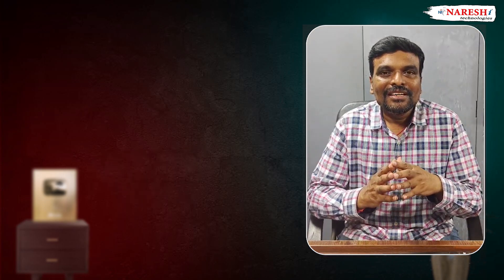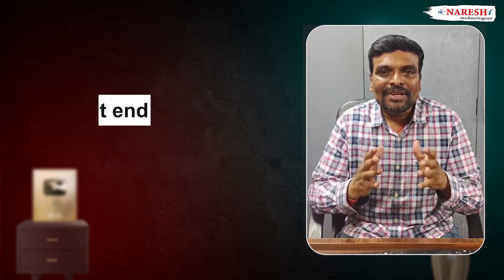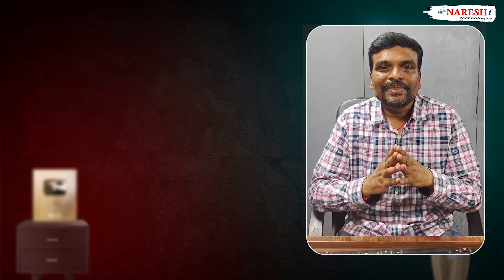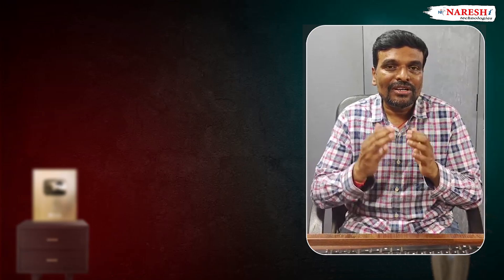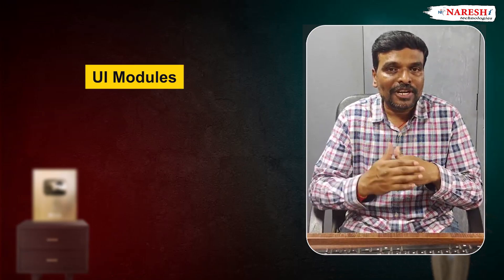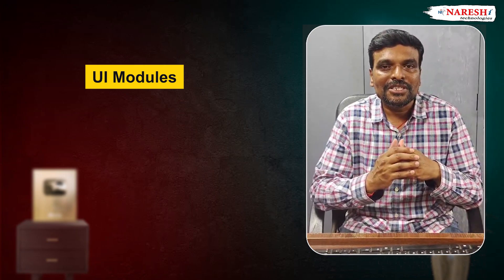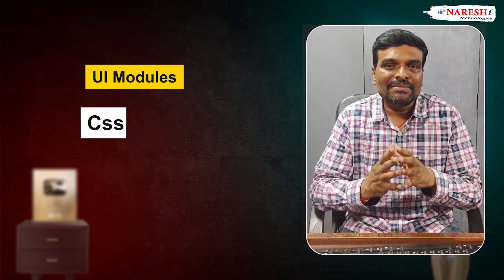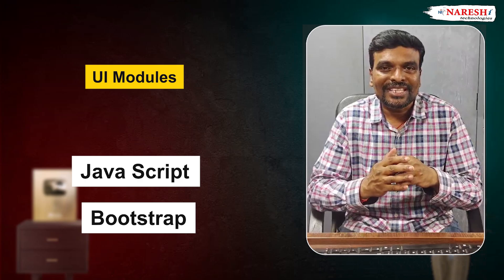Why Do Learn Full Stack Python A Complete Overview | Naresh IT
Get Ready for Our New Full Stack Python Batch
🌟 Join Our Free Demo On Python & Full Stack Python with Mr. Satish Gupta.

In this video, we dive into the world of Full Stack Python, exploring what it means to be a Full Stack Python developer and why learning this skill set can be a game-changer for your career. We cover the key components of Full Stack Python development, including front-end and back-end technologies, and discuss the benefits of mastering both. Whether you're considering a career in web development or looking to enhance your programming skills, this comprehensive overview will help you understand why Full Stack Python is a valuable addition to your skillset.

Topics Covered:
• What is Full Stack Python?
• Key Components of Full Stack Python Development
• Benefits of Learning Full Stack Python
• Career Opportunities and Industry Demand

• Full Stack Python
• Learn Full Stack Python
• Full Stack Python Development
• Python Full Stack Tutorial
• Why Learn Full Stack Python

🔹 Course Details:
Topic:  Python Course Overview | NareshIT